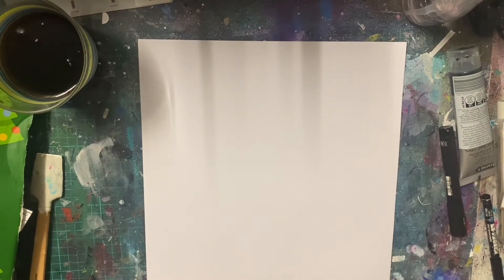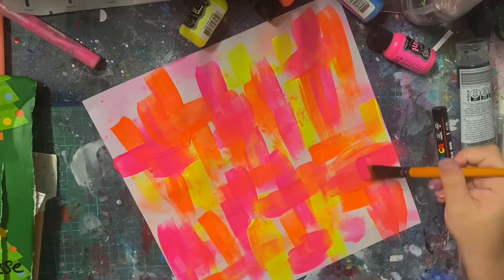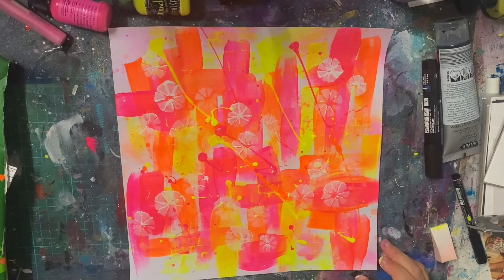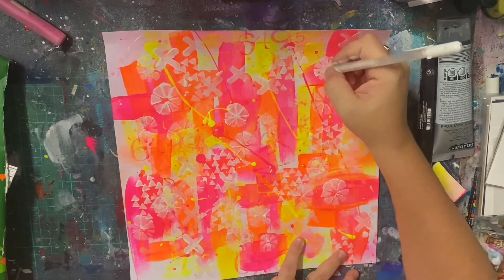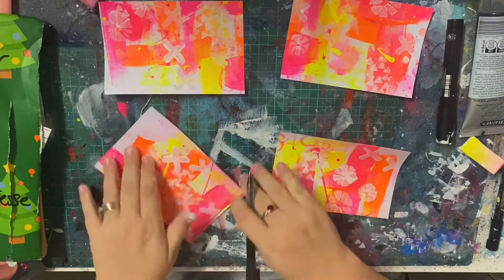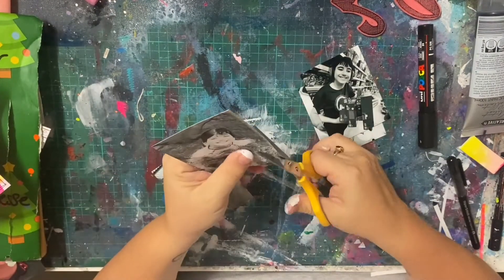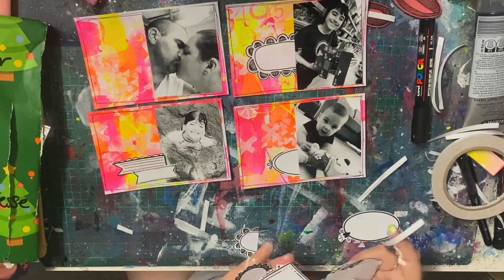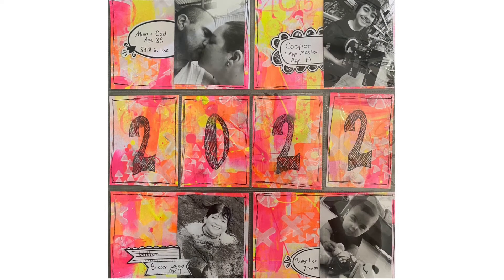2022 PL Title Page- Scrap FX Post